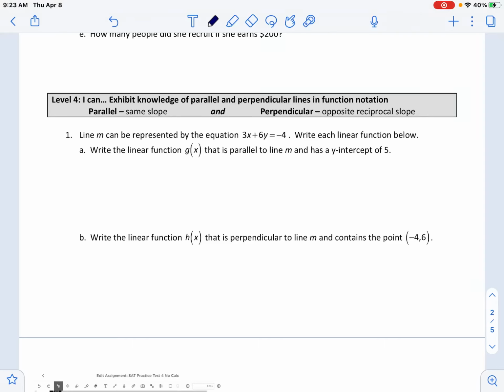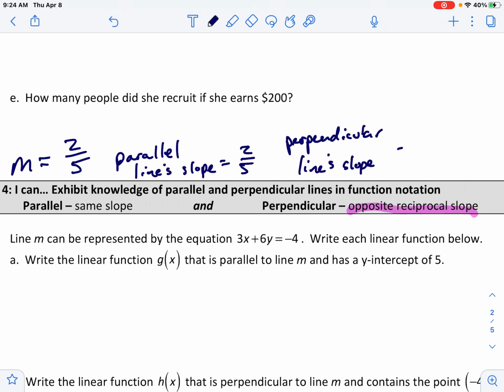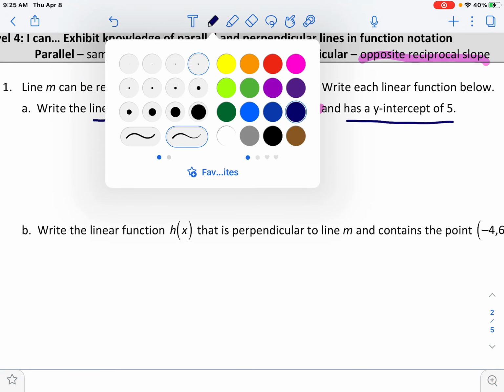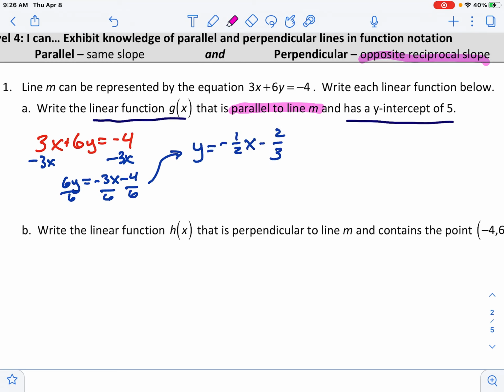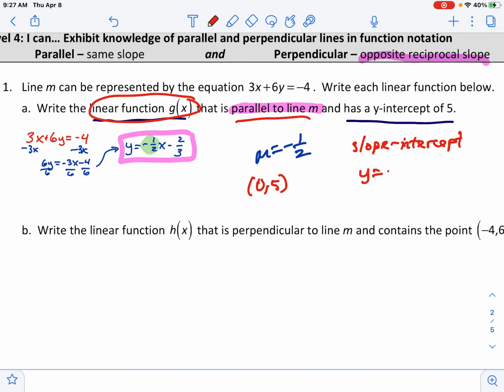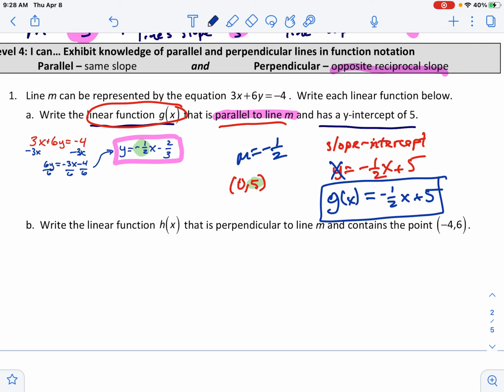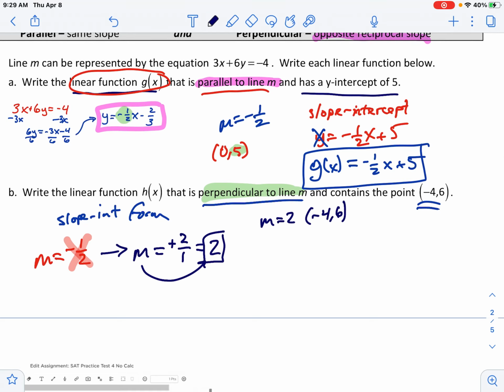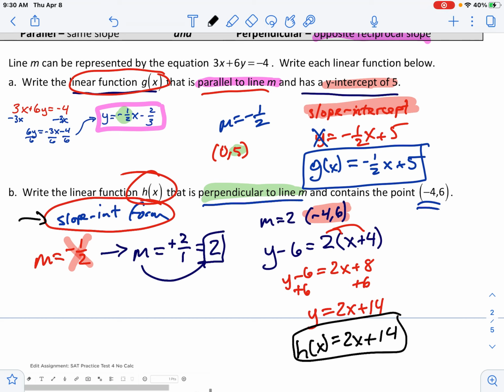474 5.1 Functions Level 4